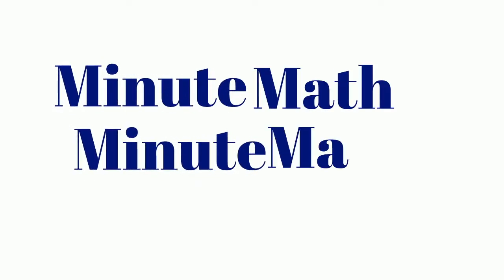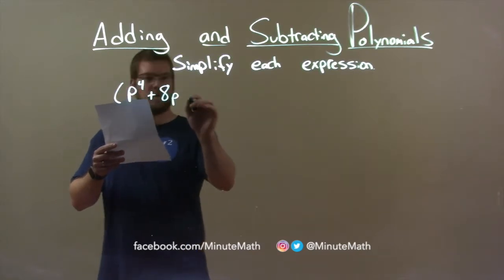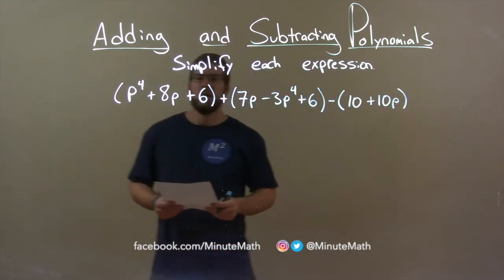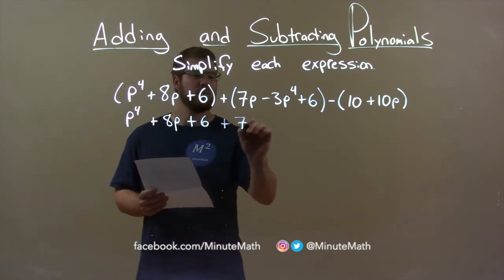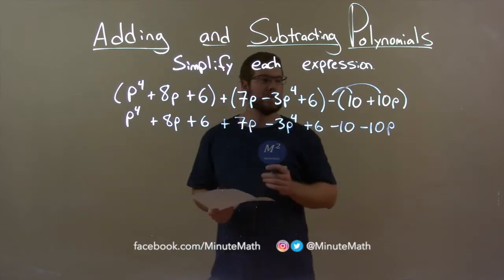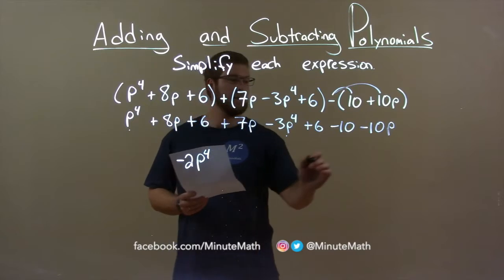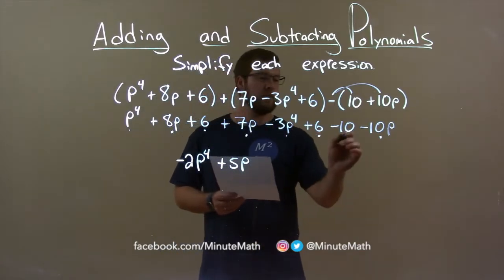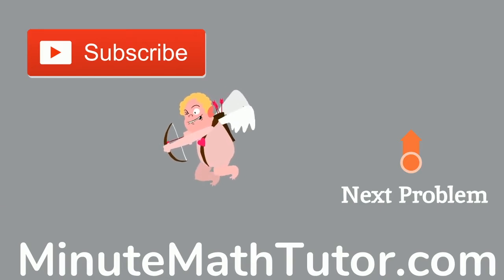Simplify (p^4+8p+6)+(7p-3p^4+6)-(10+10p)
In this math video lesson on Adding and Subtracting Polynomials, I simplify (p^4+8p+6)+(7p-3p^4+6)-(10+10p).